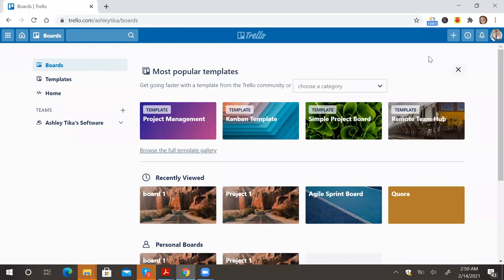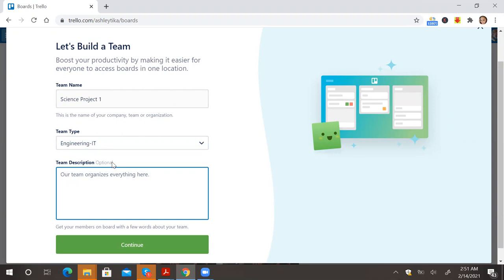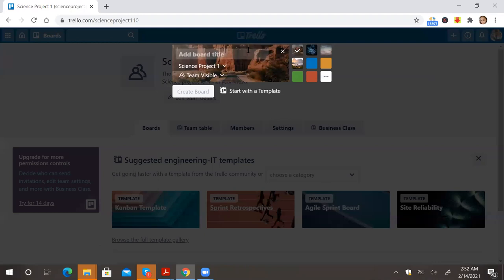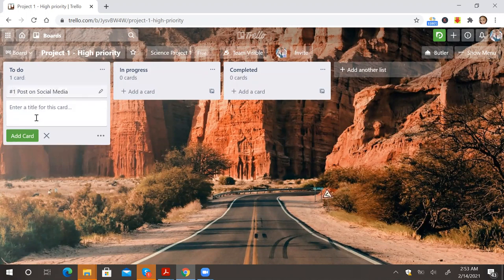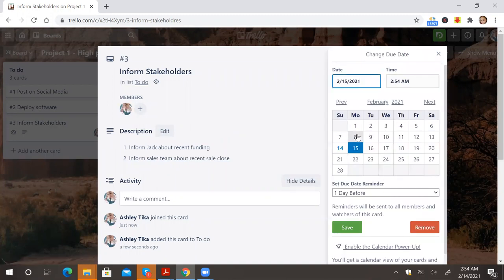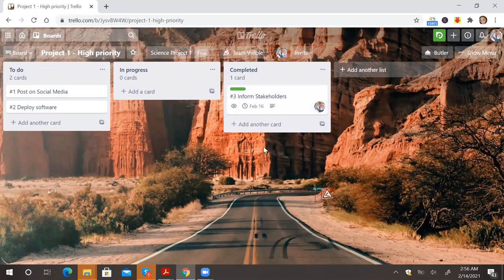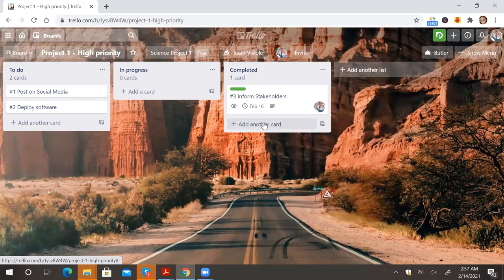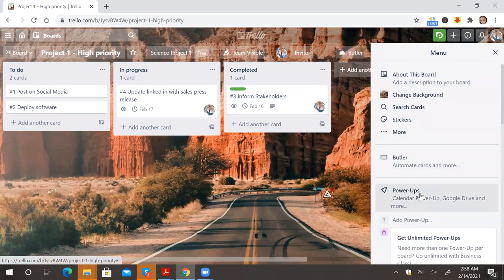2021 How to use Trello [Complete tutorial by expert user] 2021: Project management software trello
Project management software, In this video, we cover how to use Trello for managing projects of many kinds from businesses to school projects to agile software management projects to entire businesses

Trello is a web-based, Kanban-style, list-making application . It can be used for project management, task management, business management. This is trello tutorial

If you want to learn about trello or how to use its features, this video is for you. It covers trello in 2021. It an introduction to the features of trello like boards, cards and so on. Trello is an excellent tool for project management and managing business